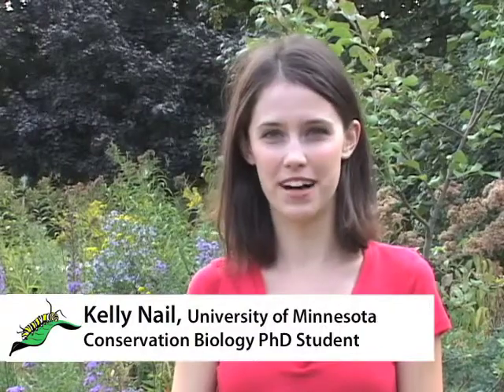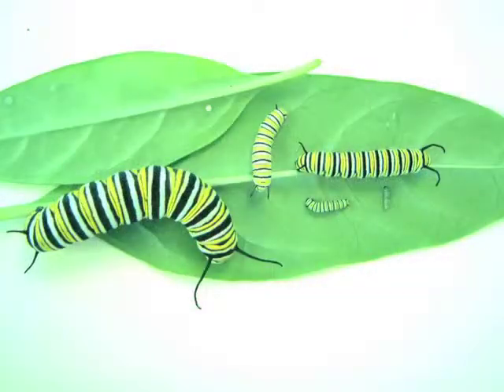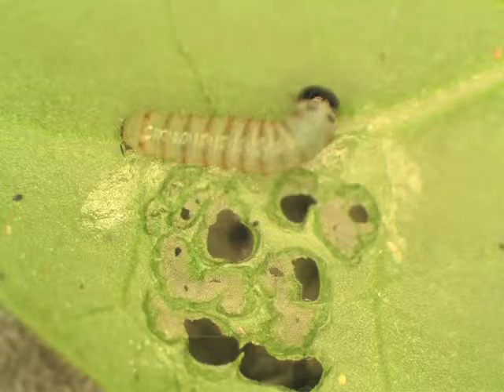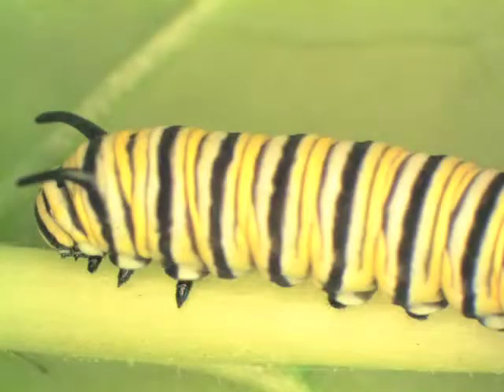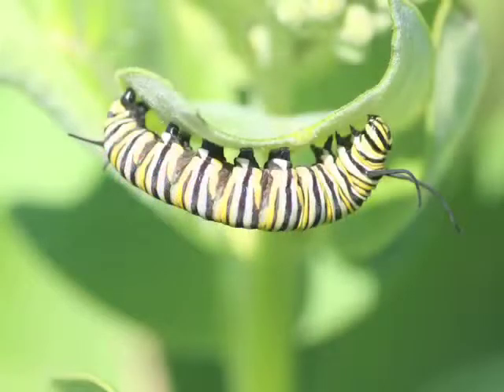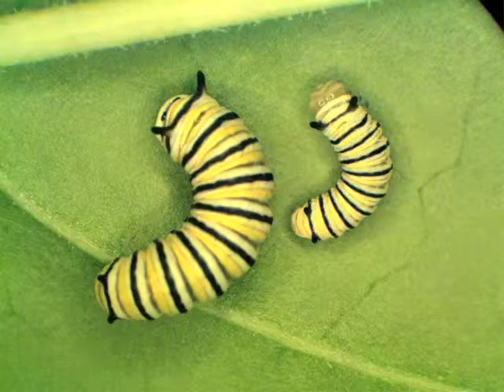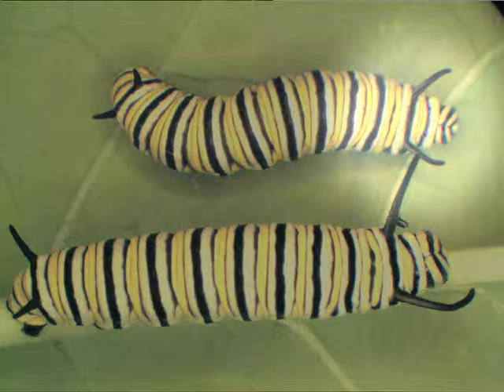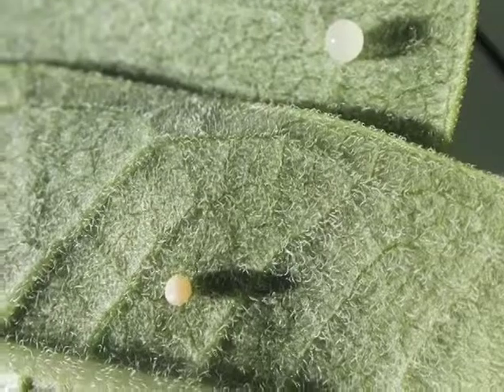Monarch Biology: Eggs and Caterpillars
Monarch Larva Monitoring Project (MLMP) training video: Monarch biology: Eggs and Caterpillars. In this video, an MLMP trainer will show you how to identify monarch larva and monarch eggs.